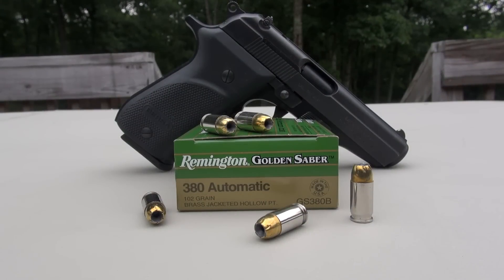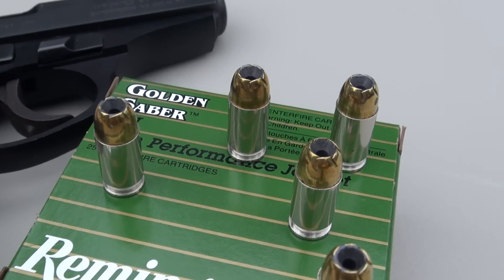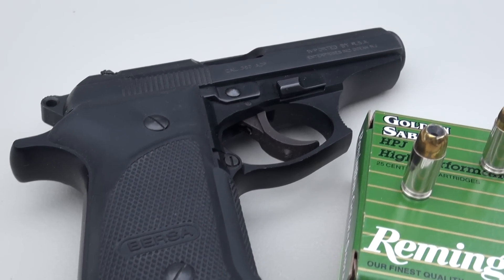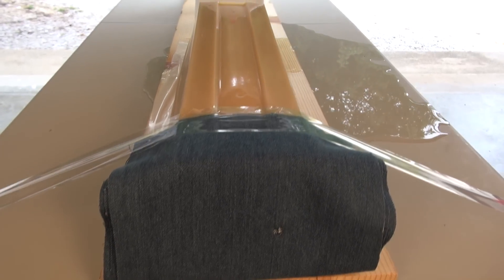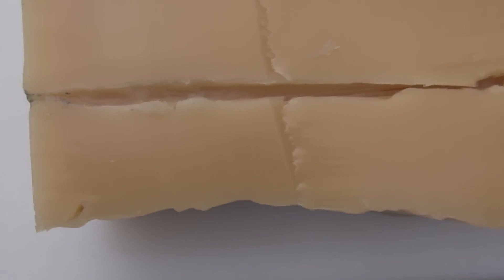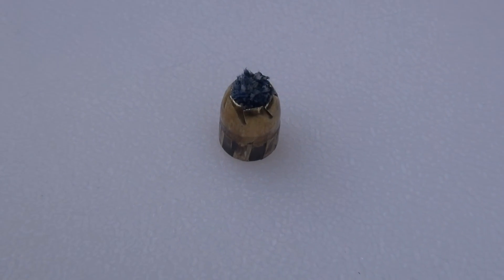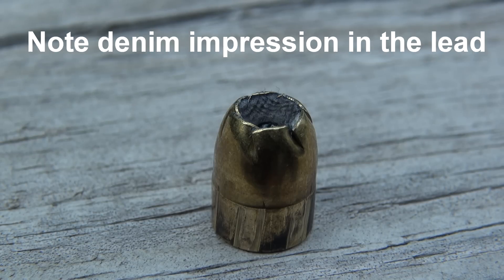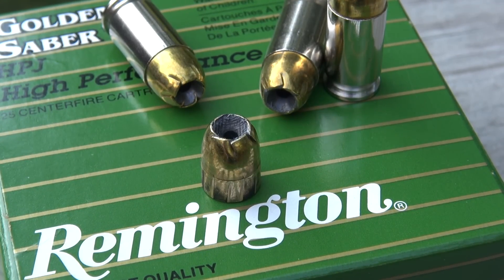AMMO TEST: .380 ACP Remington Golden Saber 102 gr JHP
Simple penetration and expansion test of the .380 ACP Remington Golden Saber 102 gr JHP, using a diluted form of SIM-TEST Ballistic Testing Media.  This format is comparable to calibrated ballistic gel,  and includes four layers of denim.  Video includes brief overview of the cartridge, recoil shots, and one shot test.  Post-shot evaluation shows bullet path through the block, average diameter, retained weight, and various close-up views of the bullet.  Test gun was a Bersa Thunder 380 Plus,  3.5" barrel.   Advertised muzzle velocity is 940 fps, my 5-shot average was 906 fps.